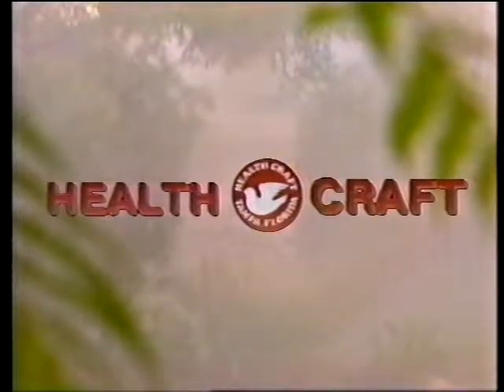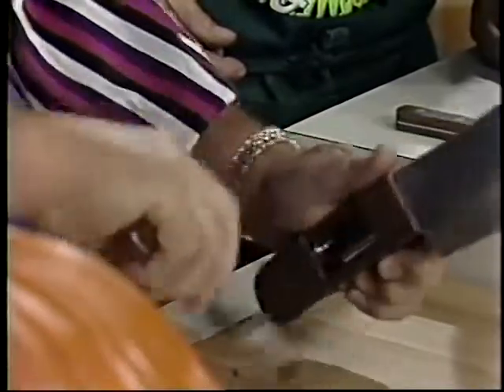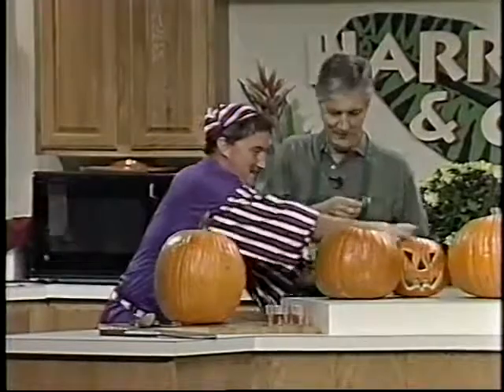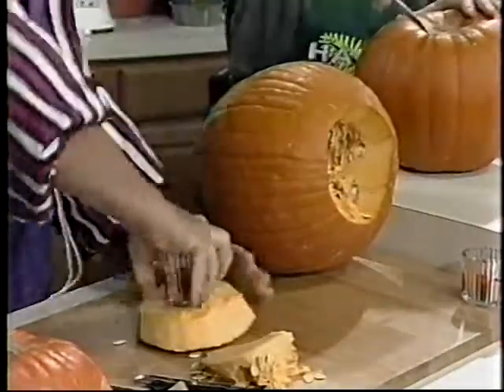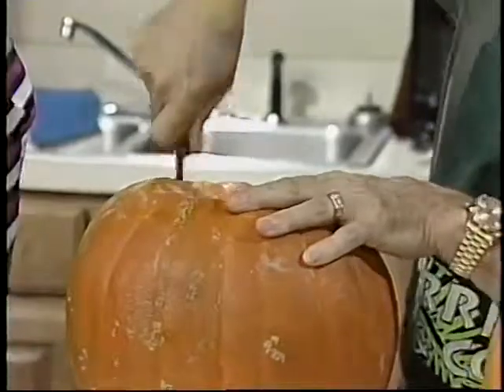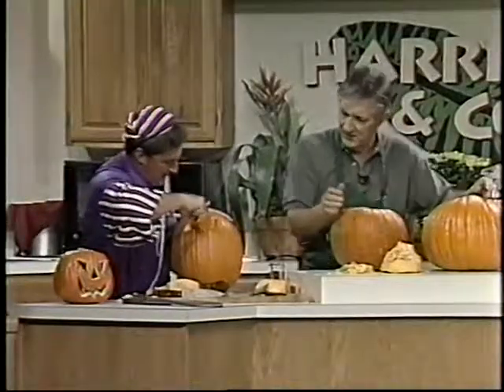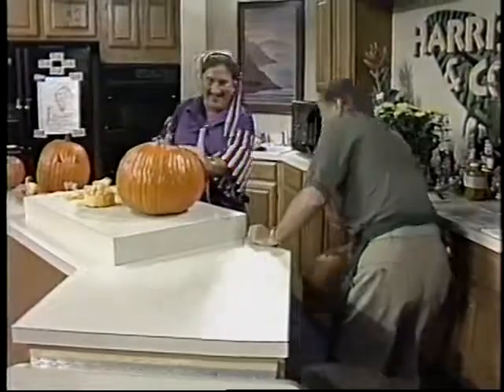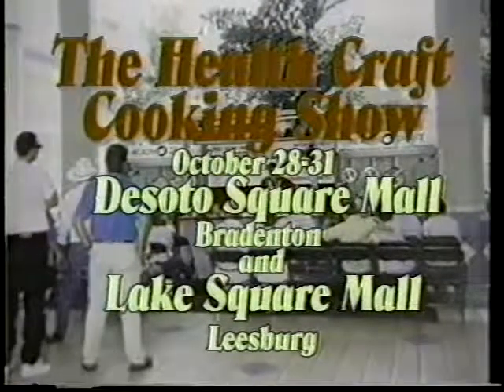Pumpkin Carving with Jack Harris & Charles Knight - Funny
As seen on Harris & Co. LIVE from Busch Gardens Tampa Bay.